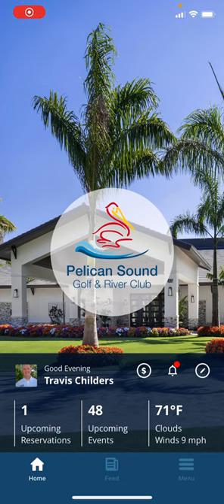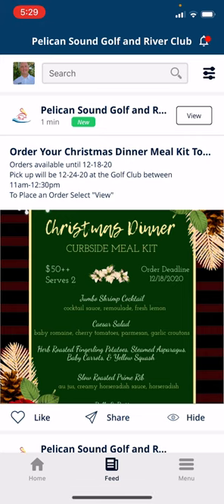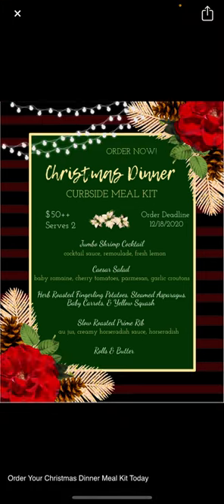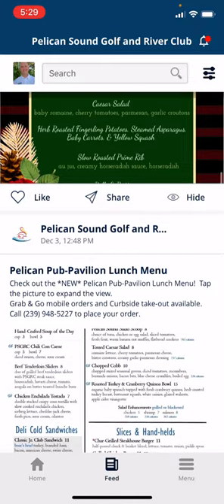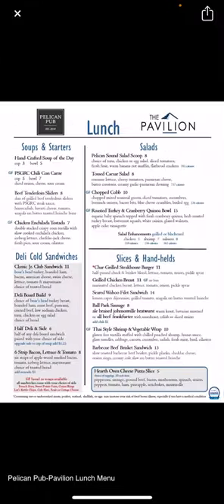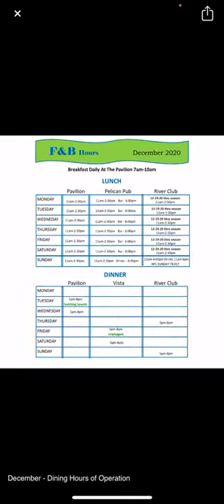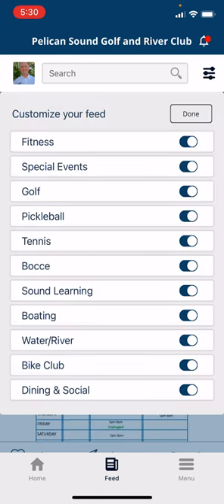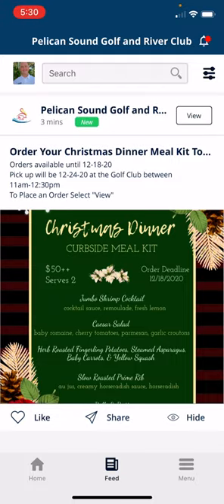News Feed Notifications - PS Mobile App 2.0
Customizable news feed notification keeping you up-to-date on the happenings around the Sound.